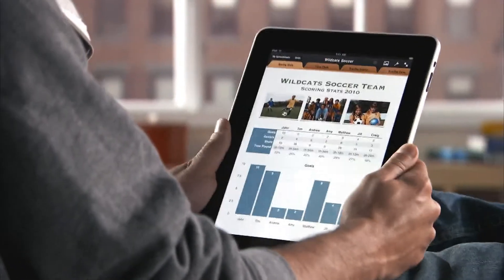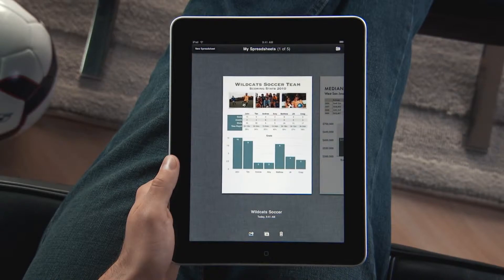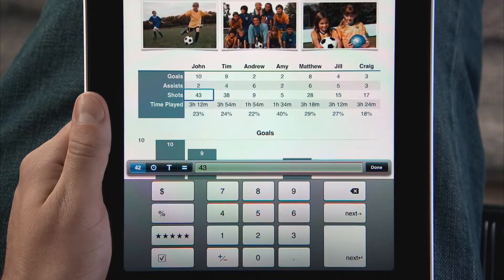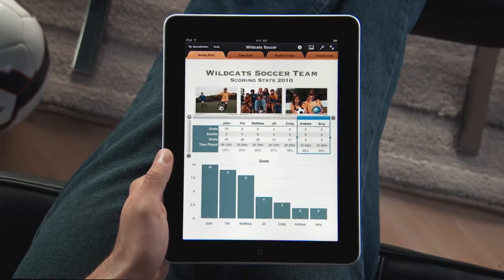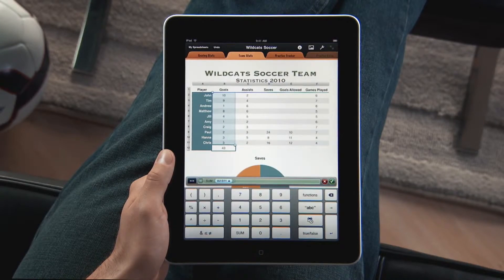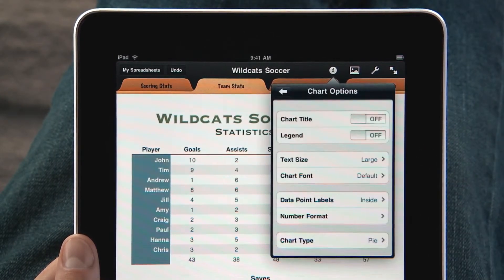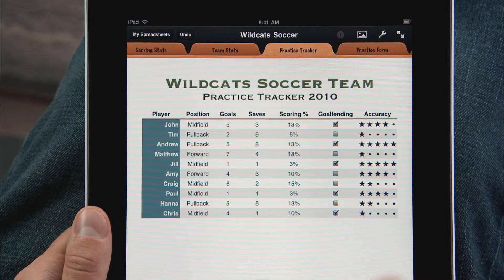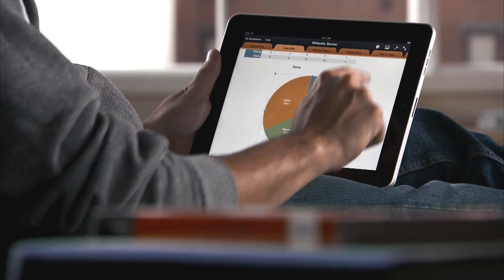Apple iPad, как пользоваться программой Numbers Харьков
Сервисный центр "Мегател" - ремонт мобильных телефонов, техники Apple, ноутбуков, планшетов, игровых приставок, Харьков.